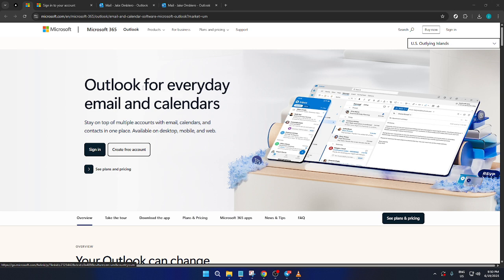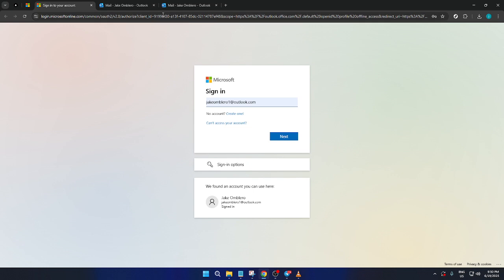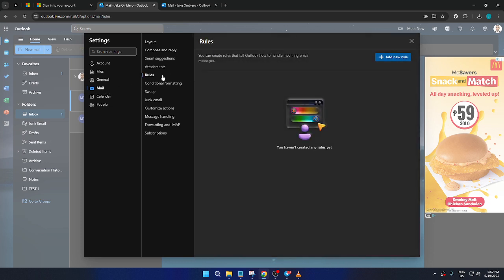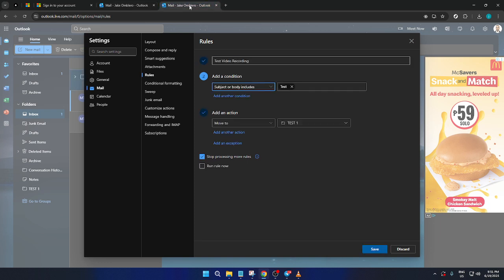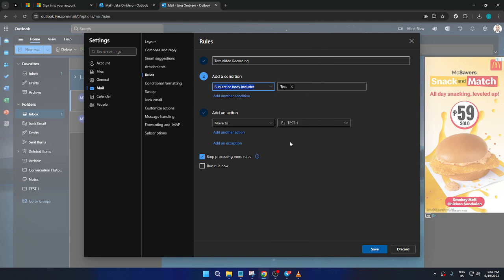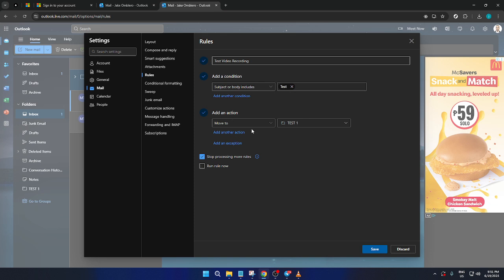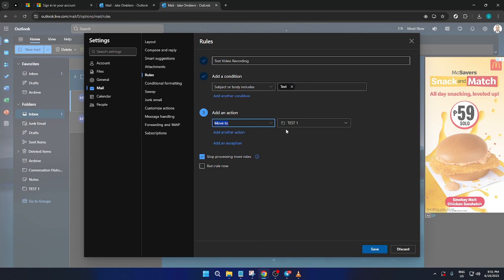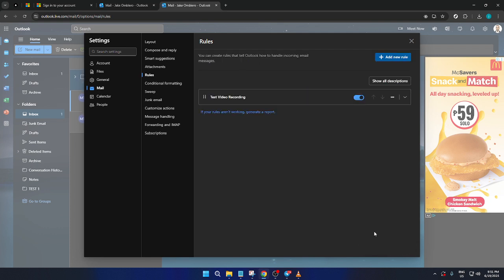How to Create Rule to move email to different folders in Outlook 365 (Easiest Way) (2026 Guide)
Learn how to automatically organize your inbox by creating rules to move email messages to different folders in Outlook Office 365! This step-by-step tutorial covers everything you need to know, whether you’re using Outlook on the web, desktop, or Outlook 365.

Timestamps:
0:00 Introduction & Benefits
1:12 Accessing Outlook Office 365 (Web & Desktop)
2:25 Navigating to Rules Settings
3:40 Creating Basic Move Rules
5:10 Setting Conditions (Sender, Subject, Keywords)
7:00 Managing & Editing Existing Rules
8:15 Applying Rules to Existing Emails
9:30 Troubleshooting Common Issues
10:15 Tips for Staying Organized

Supported Platforms: Outlook 365, Outlook for Windows/Mac Desktop, Outlook on the Web